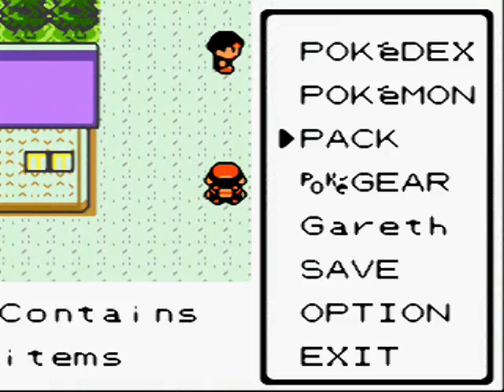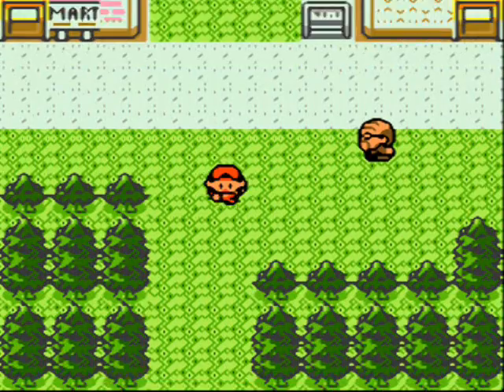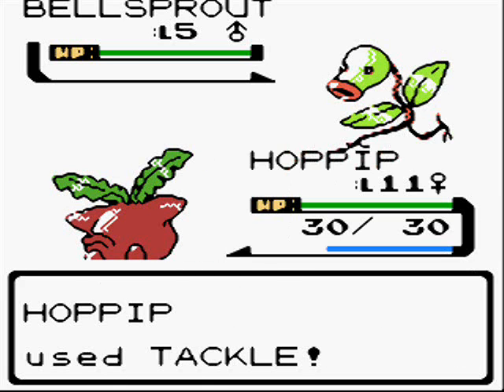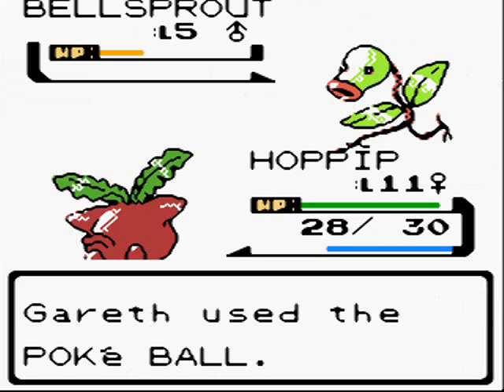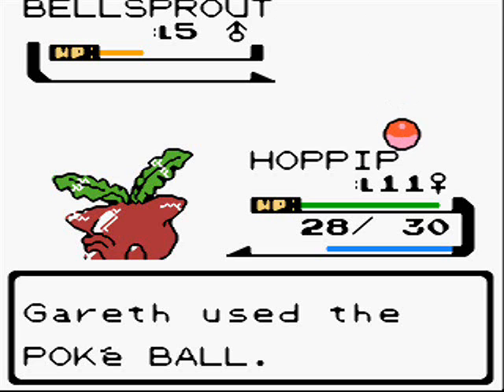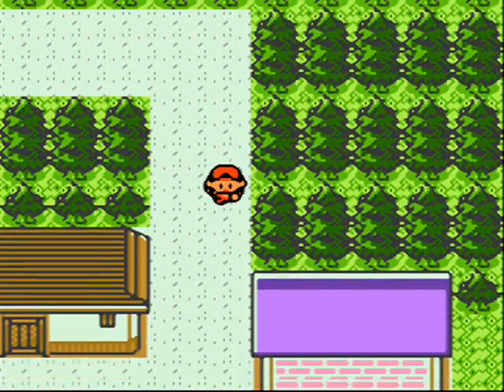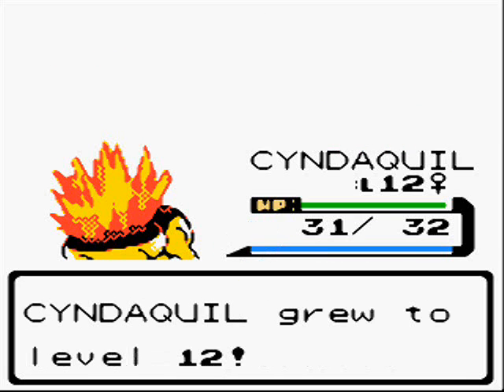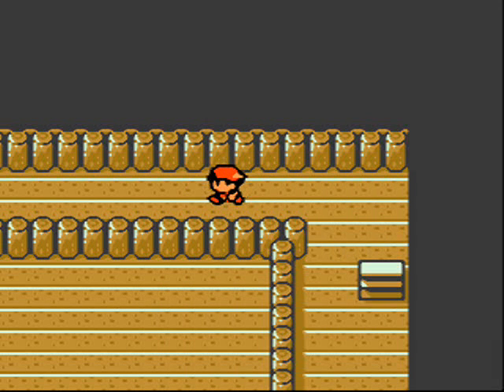Let's Play Pokémon Crystal #004 - Bellsprout Tower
THIS IS A NUZLOCKE RUN